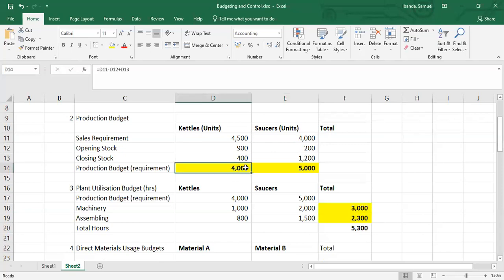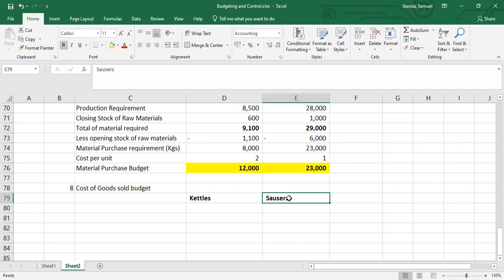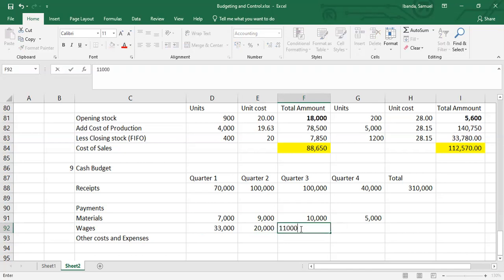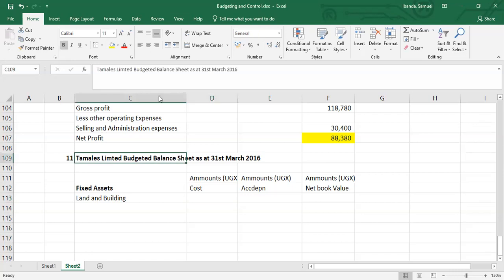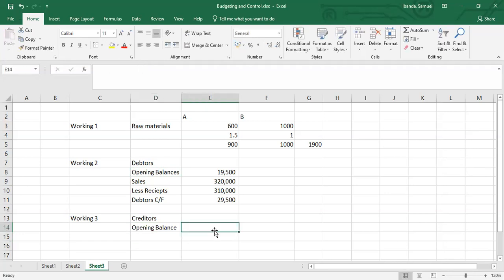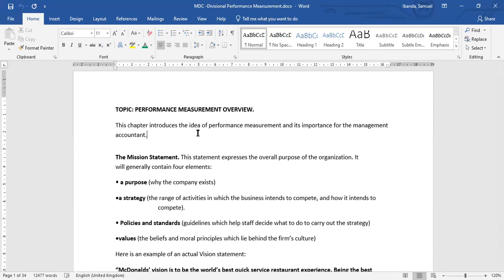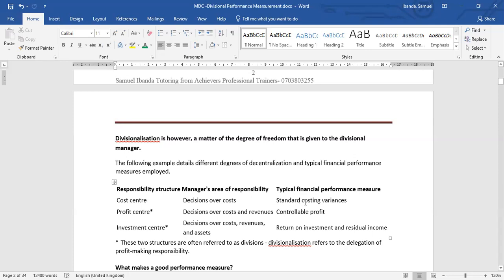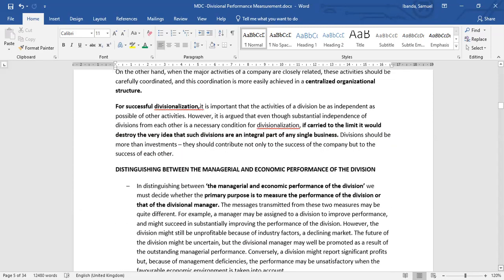Budgeting Preparation Revision- Part 2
Title: Management Decision and Control | Budgeting Preparation Revision by Samuel Ibanda, CPA

Description:
In this video, Samuel Ibanda, CPA, takes you through a focused revision on Budgeting Preparation under Management Decision and Control (MDC). Learn how to prepare budgets effectively, understand their role in planning and control, and apply key concepts in exam-style questions.

📘 What you’ll learn:

Meaning and importance of budgeting in management accounting
Steps in preparing different types of budgets
Master budget preparation and its components
How budgeting supports planning and decision-making
Exam-focused revision tips and techniques

💼 Perfect for:

CPA, ACCA, and BCom students preparing for MDC exams
Accounting and finance professionals revising budgeting concepts
Anyone learning management accounting and financial planning

🎓 Learn Management Accounting in simple ways with your tutor — Samuel Ibanda, CPA.